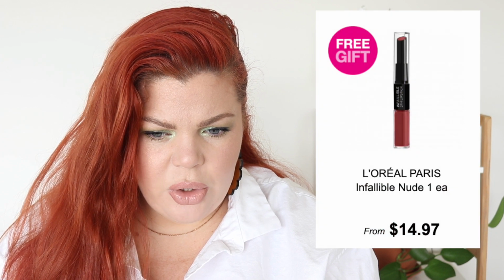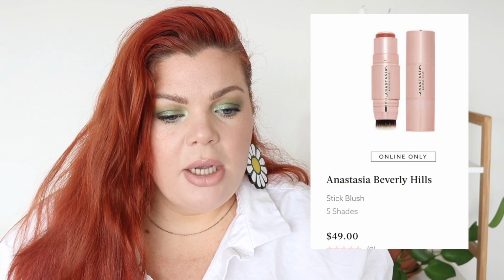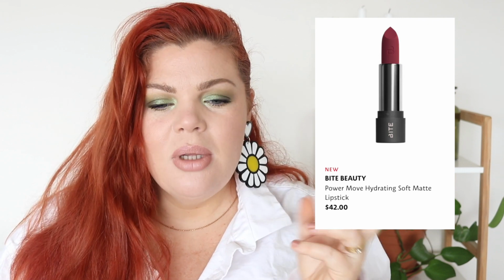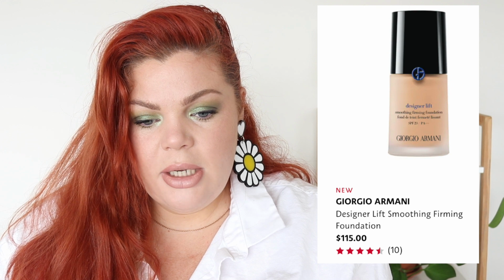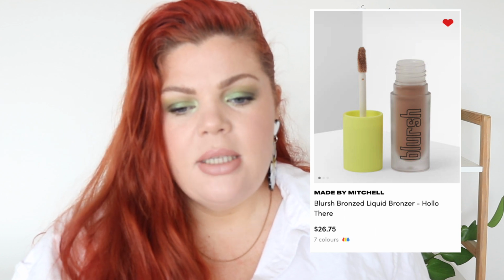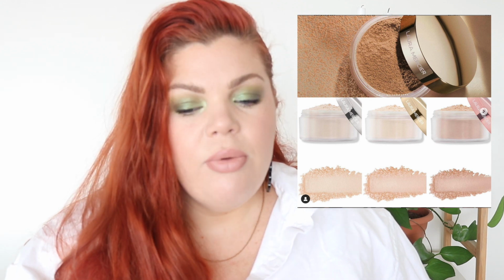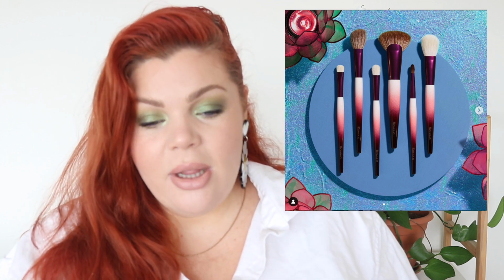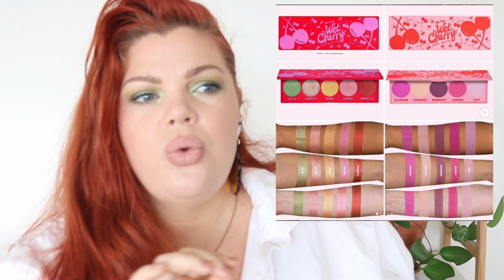New Makeup in Australia #41 // Is purchasing makeup an essential service during lockdown?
Welcome to New Makeup in Australia #41
I talk all things new in makeup for Aussies, discussing what I like & don't like. I make sure to highlight easily accessible websites for Australians.

Shopping Codes:
has 10% using code izundu10